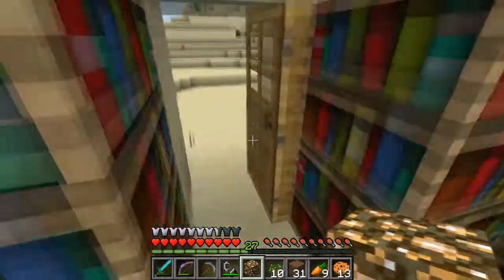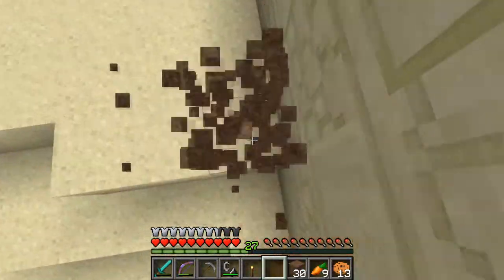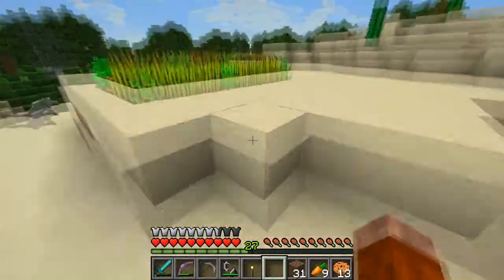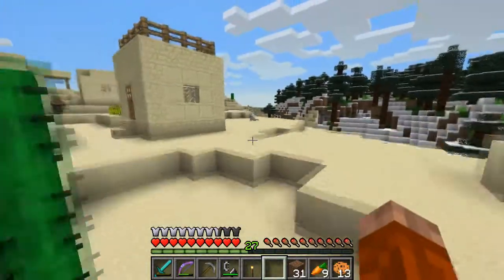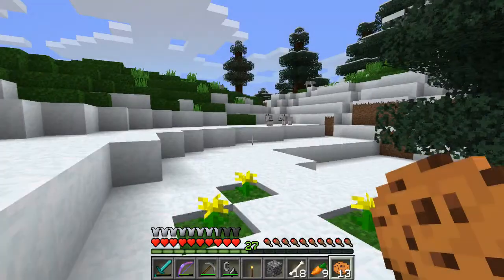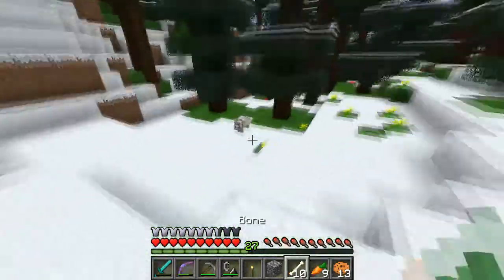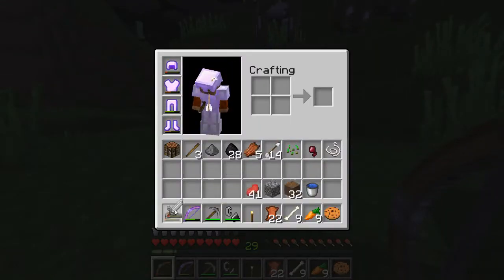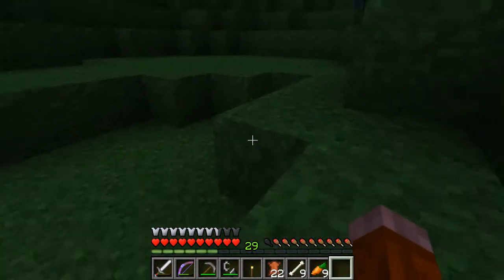Let's Play Minecraft Vegetarian Survival Ep. 21 - The Dog Army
After returning from the nether, we quickly finish up the enchantment room completely and set out on a hunt for leather with the an army of 8!